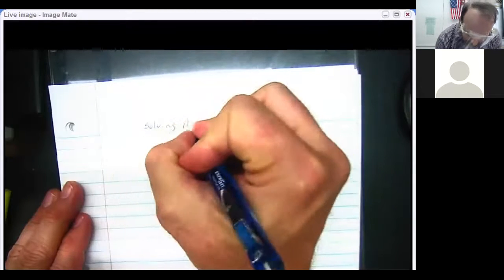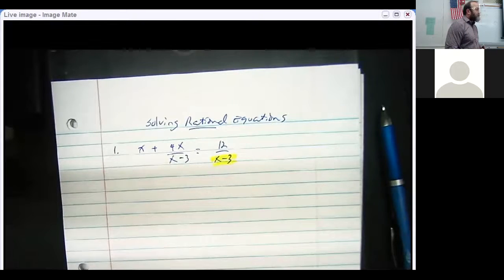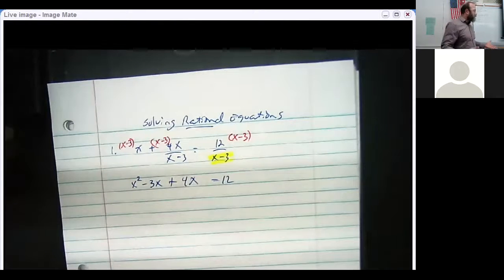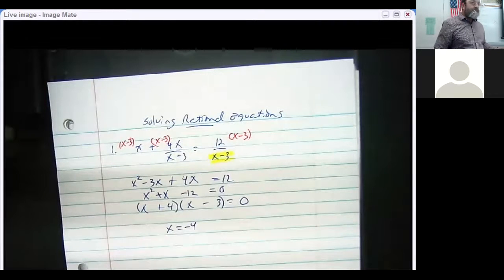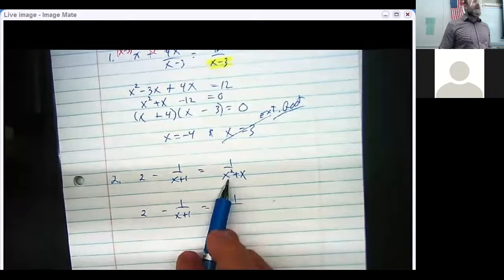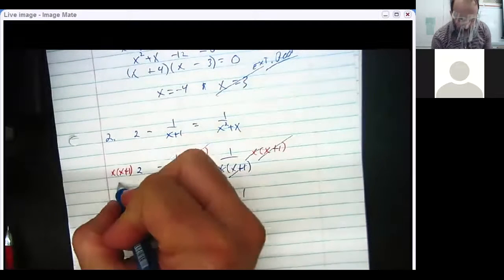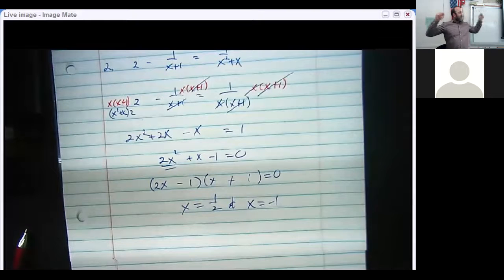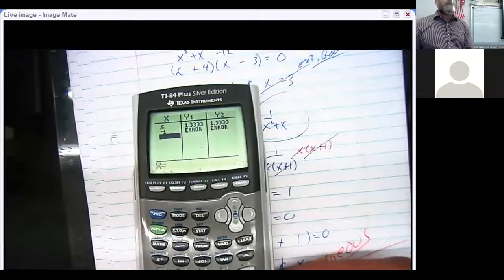2.7 solving rational equations quick intro